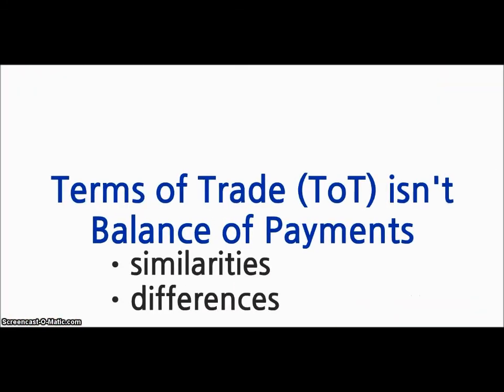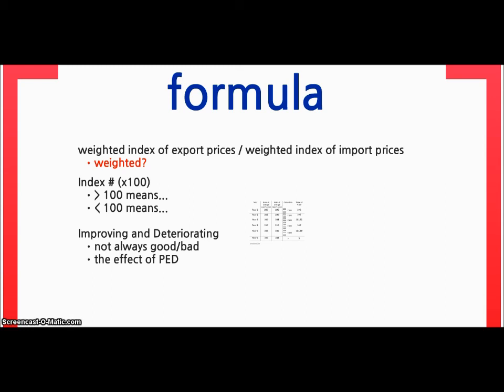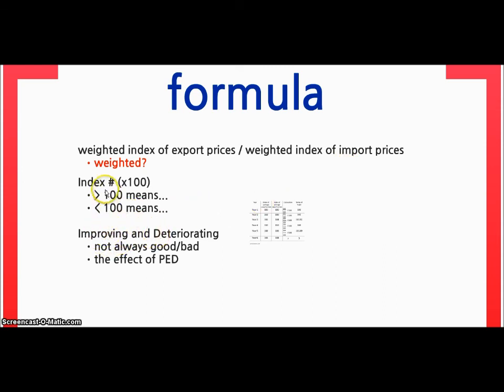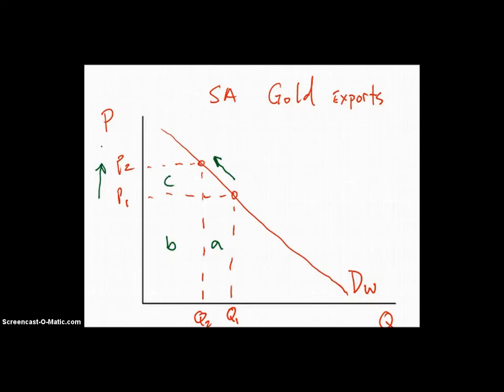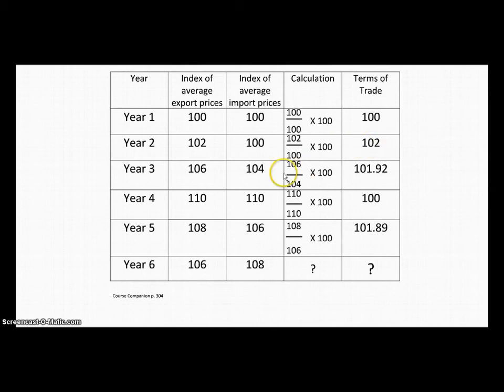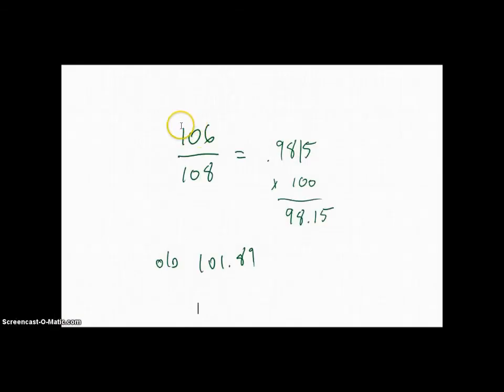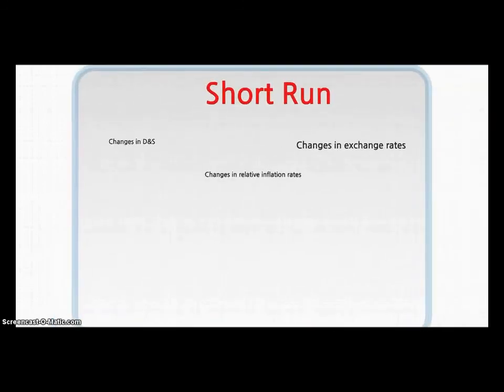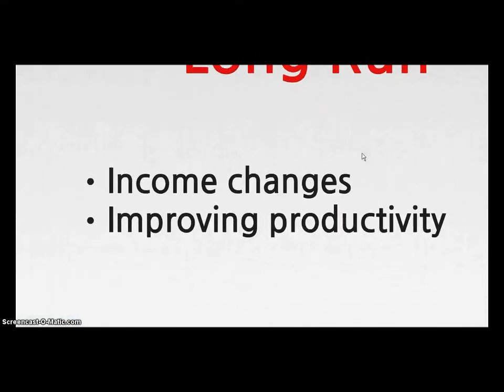terms of trade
calculation and significance